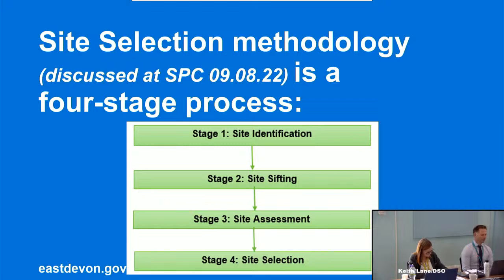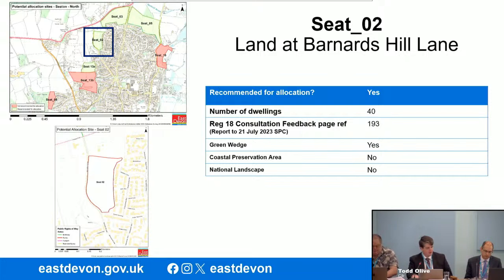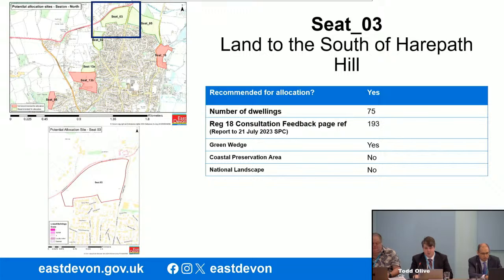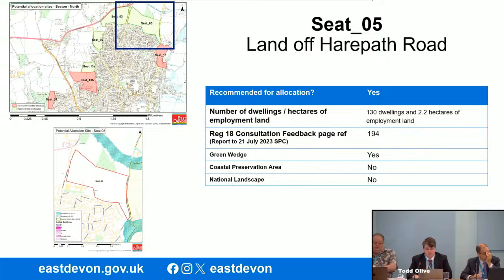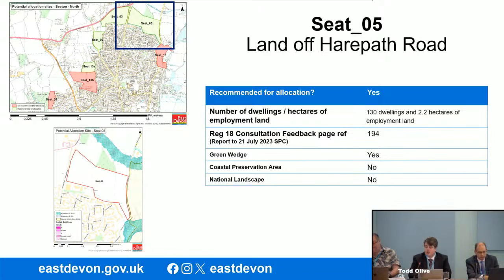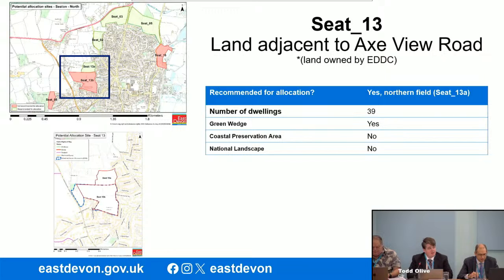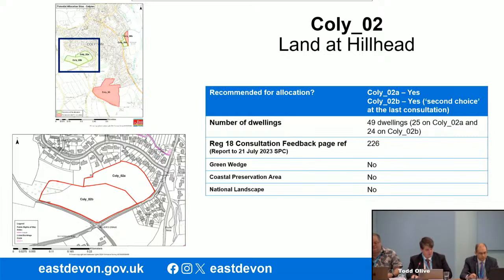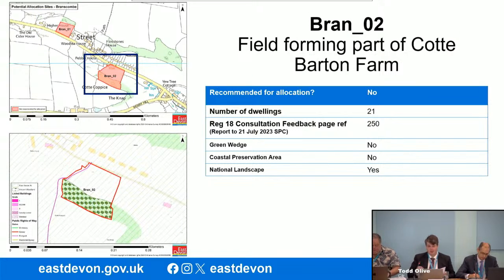Strategic Planning Committee 11 September 2024 Afternoon session